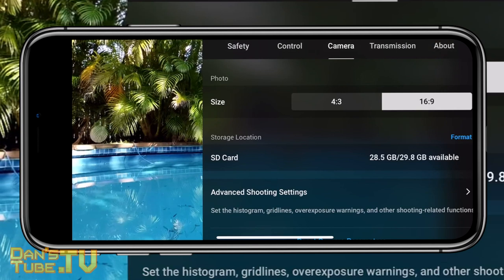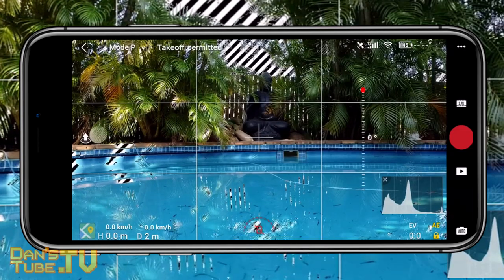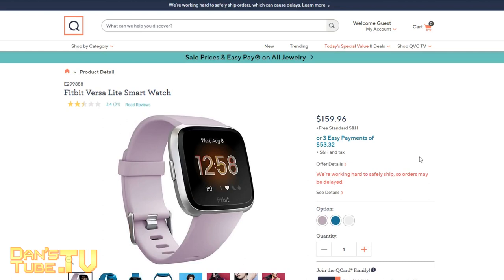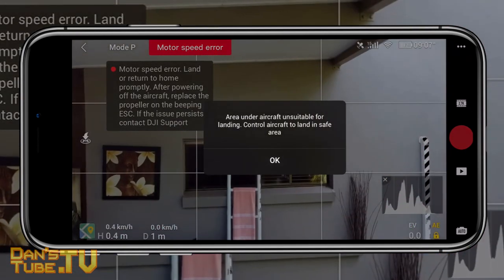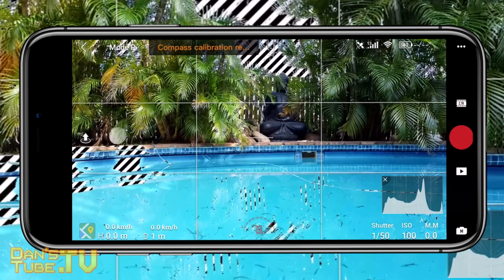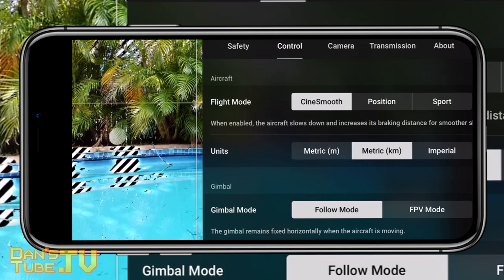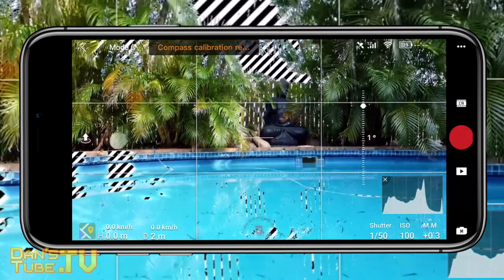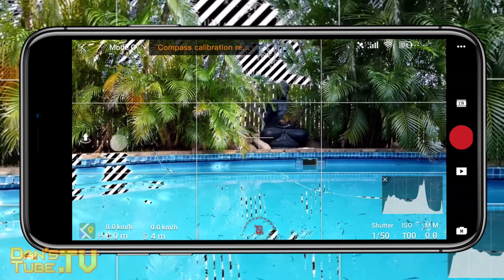Mavic Mini & DJI Mini SE - Best Tips & Settings | DansTube.TV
The Mavic Mini is a tiny drone that is capable of capturing truly breathtaking videos and photos. Over the last few months I have compiled the best tips and settings for this drone so that you can capture professional videos and photos while improving your overall flight experience.

*Recommended tips and settings* If you are using the automatic settings then you need to be aware of EV (exposure) and AE (auto-exposure). You can adjust the EV to expose your scene correctly and then lock the AE so that the drone doesn't change the exposure as the lighting conditions change. I also recommend enabling the histogram so that you have a visual representation of the scene, the histogram can also be helpful when using the EV to adjust the exposure. I also always enable the gridlines and over-exposure warning so that I can frame my scene correctly and remain mindful of the overexposed areas of the shot. Hand launching and catching is an easy way to take off and land when you have tall grass or uneven surfaces around you (be careful when you hand launch and hand catch your drone).

Manual settings were recently added to the Mavic Mini in April 2020 (v 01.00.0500), this means that you can adjust your shutter speed and iso - adjusting your manual settings correctly will take your videos/photos to the next level. I recommend changing your return-to-home altitude to 60-80 metres, this will ensure that your drone doesn't run into any tall trees or structures. Cinesmooth flight mode is also another handy setting to enable, this mode helps you capture smooth shots without jarring or abrupt movements. I would also recommend changing the gimbal pitch speed and pitch smoothness to 15 and enabling the upward gimbal rotation. Familiarising yourself with the transmission menu is really important, you can change to manual channel mode and select the channel with the least interference - this will improve range and flight performance. My final recommendation is tapping on the battery icon during your flight to monitor the temperature and voltage of your battery.